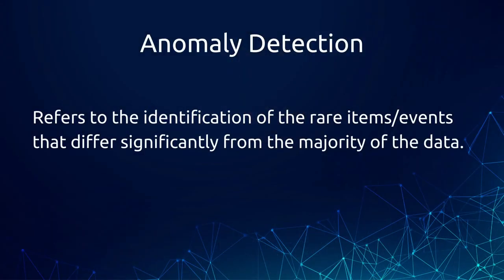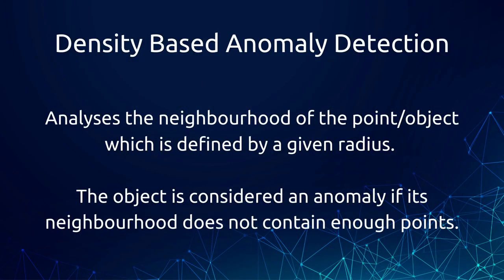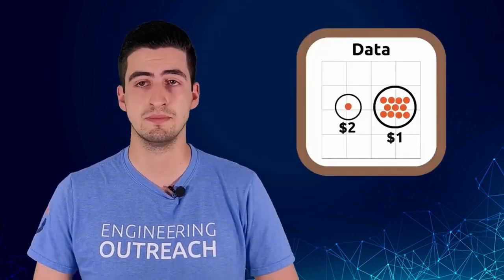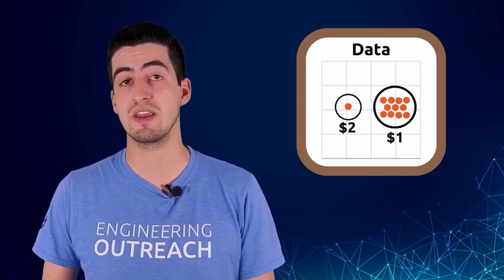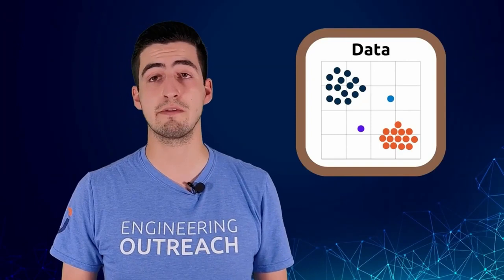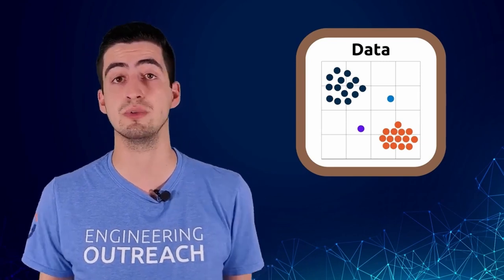Section 3 1 Audio Described